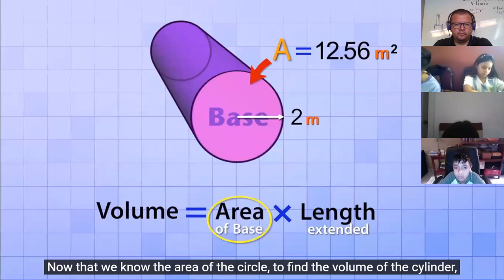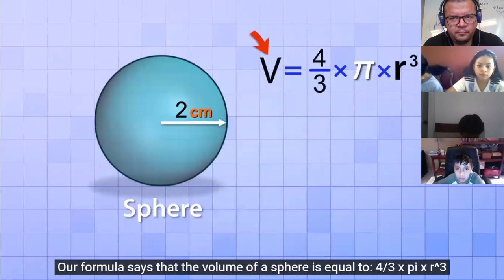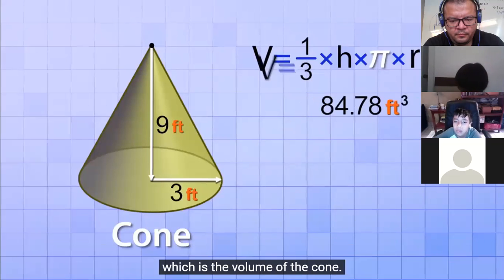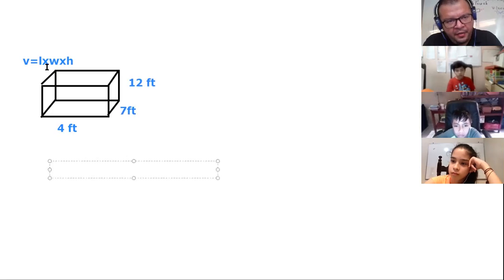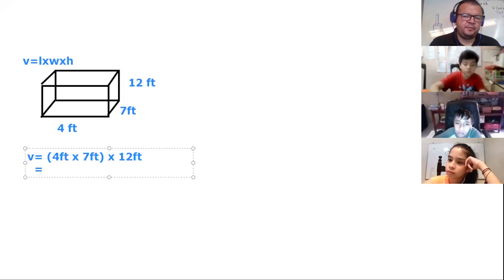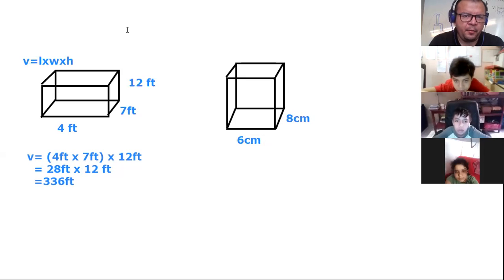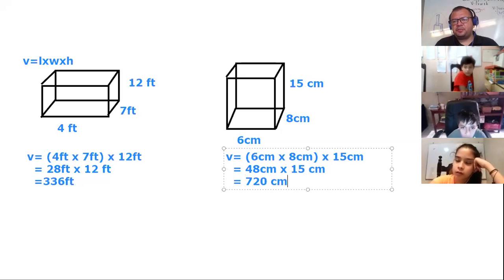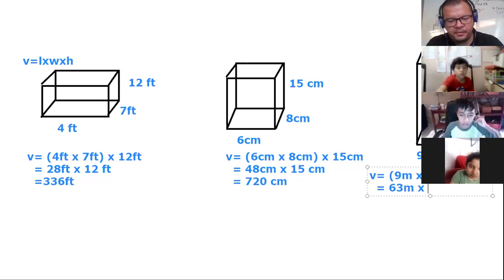Math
5th Grade D
Math (Part 4)
Volume Prism
Friday July 31st, 2020